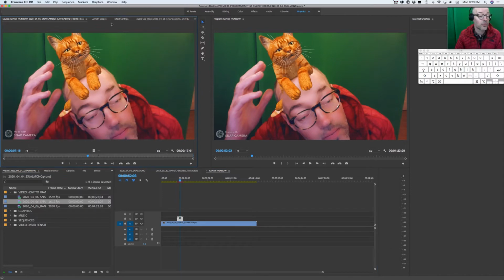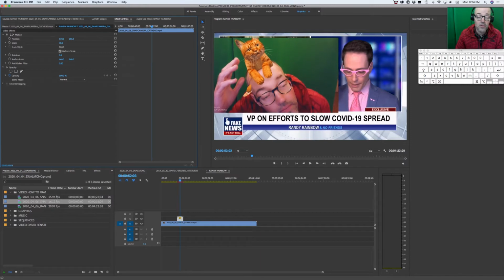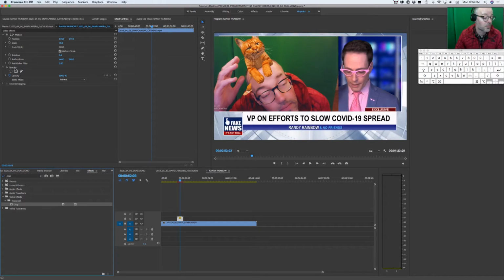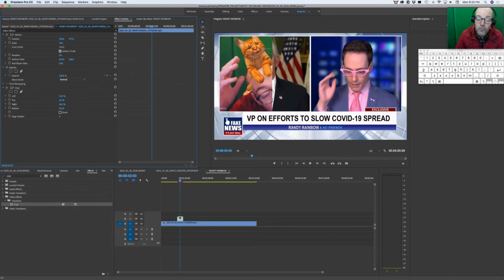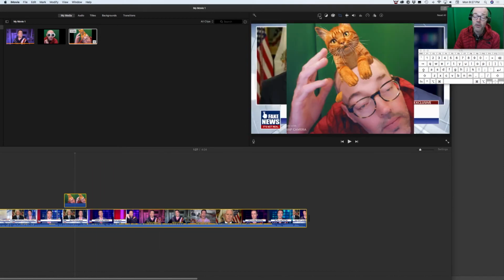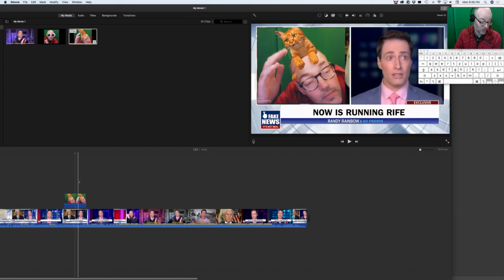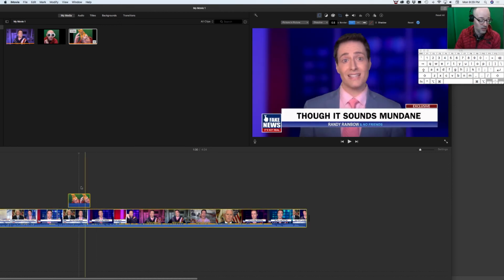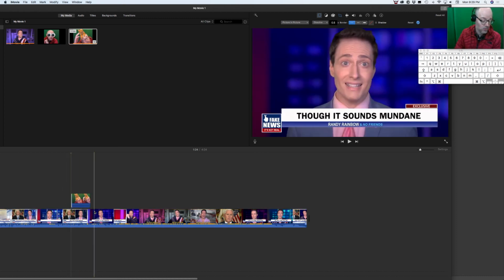PREMIERE PRO and iMOVIE, HOW TO, FRAME IN FRAME